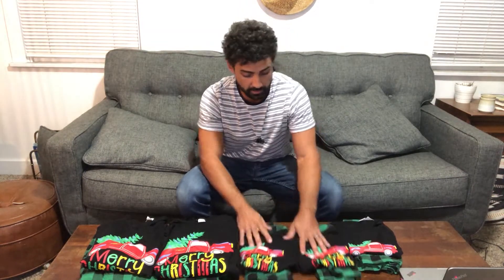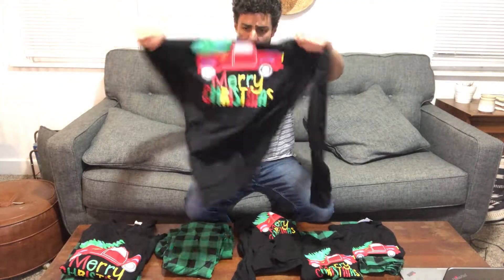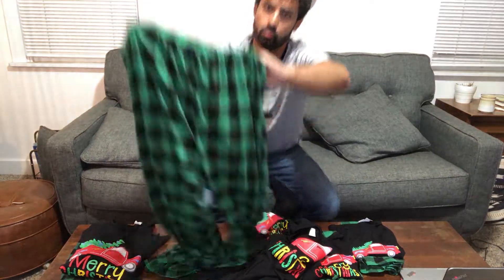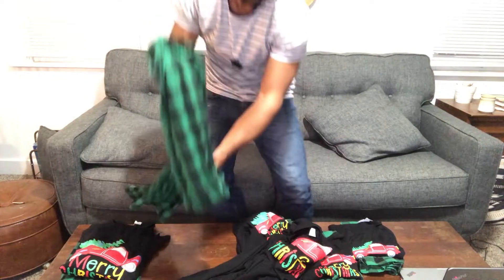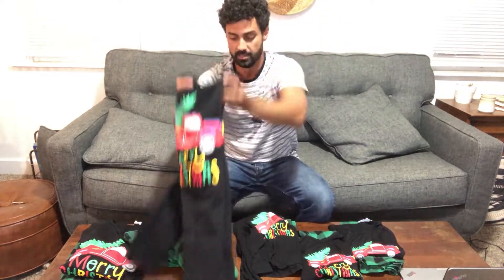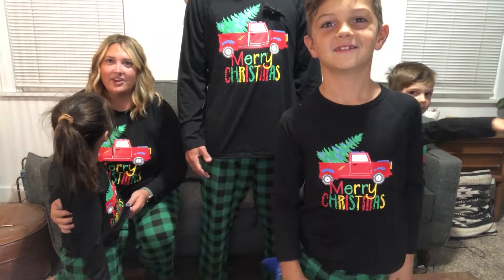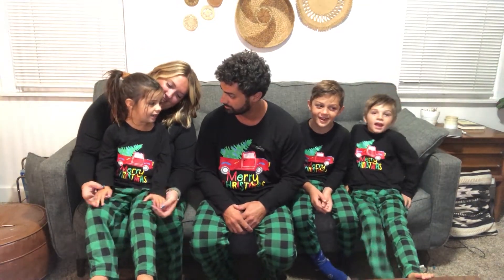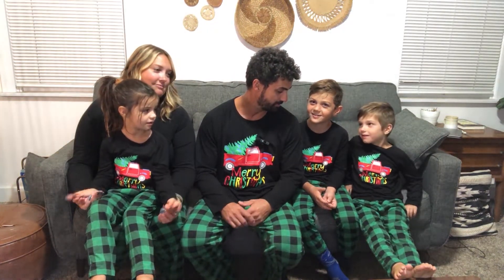Smarbaby Christmas Pajamas - Try On and Review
Cute Pajamas for thjs Christmas season!

Smarbaby Christmas Pajamas for Family Pjs Matching Sets Classic Printed Plaid Sleepwear Set for Women/Men/Kids/Baby